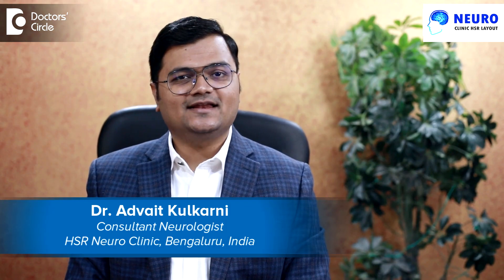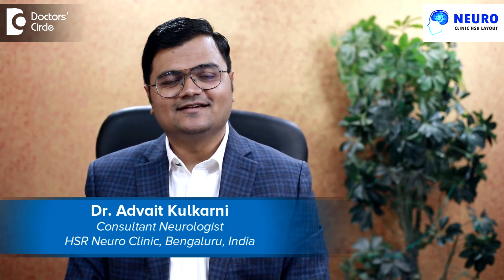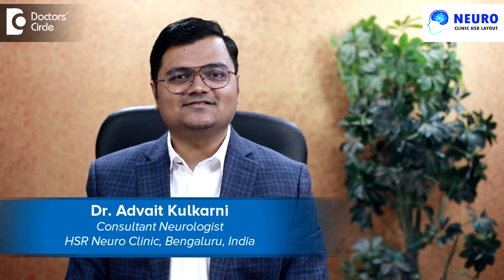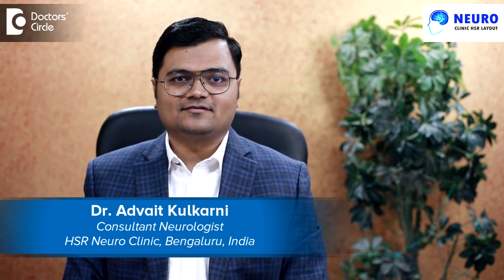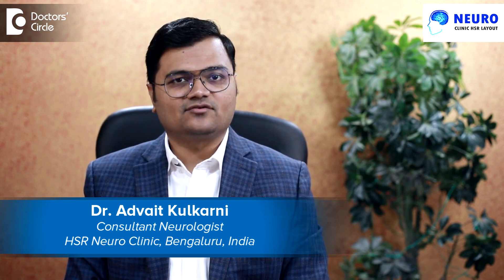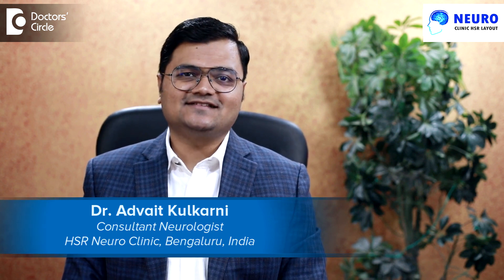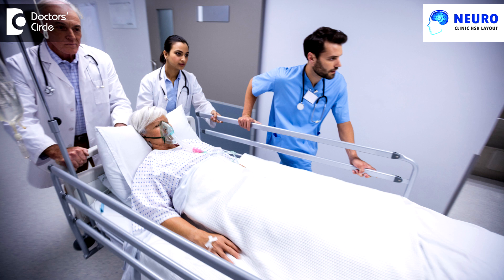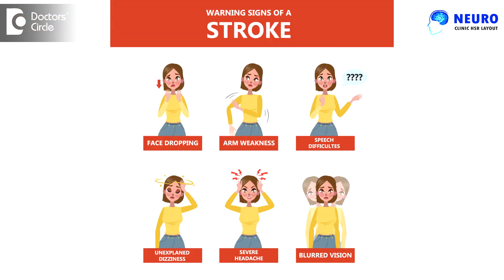Ischemic Stroke Treatment with Tissue Plasminogen Activator(tPA) -Dr.Advait Kulkarni|Doctors' Circle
- World's Largest Health Platform दुनिया का सबसे बड़ा हेल्थ प्लेटफार्म Know Your Doctor
Dr. Advait Kulkarni | Phone 📞 + (Online & in-person appointment can be booked online or by call) Consultant Neurologist | HSR Neuro Clinic, Bangalore, India
tPA is a Tissue Plasminogen Activator. It is a injection which is used to break the clot in case of ischemic stroke. As you know the stroke can happen either because of the blockage of the arteries in the brain or rupture of the arteries in the brain which causes bleeding in the brain. Whenever a stroke is because of the blockage of the artery it's called ischemic stroke and tPA is an injection which is approved to be given within four and a half hours of the onset of the ischemic stroke. tPA is usually given IV in a stroke equipped hospital and nowadays substitute to tPA called tenecteplase has come which is a cheaper alternative to tPA. So most important thing is you have to reach the stroke equipped nearby hospital within three hours of the symptom onset of any symptoms of stroke which can be sudden facial droop, sudden arm drift, sudden weakness, sudden imbalance or sudden vision problems. And because time is brain. Thank you.